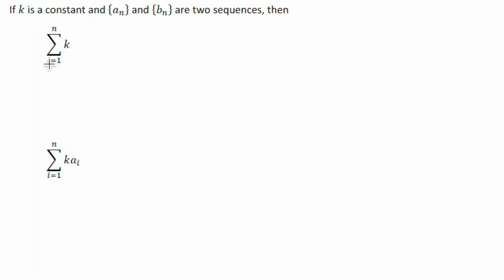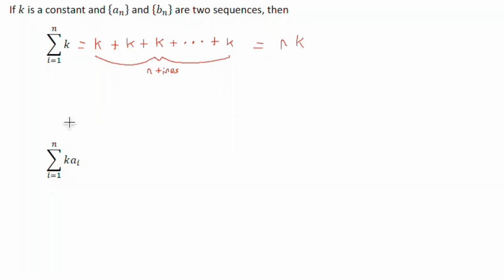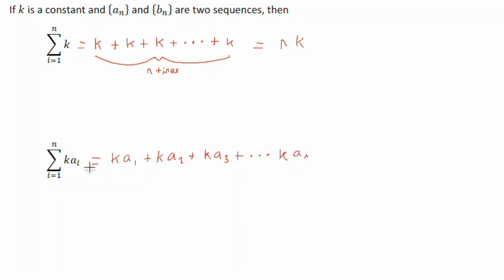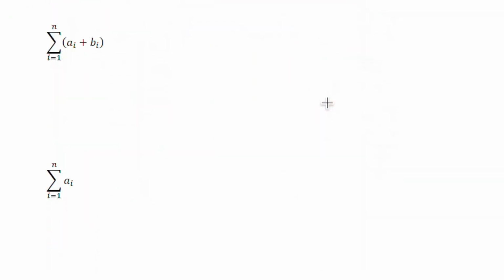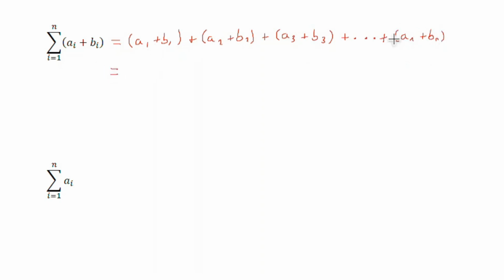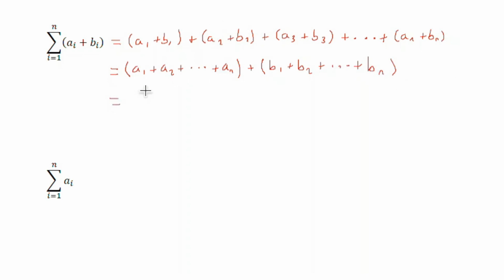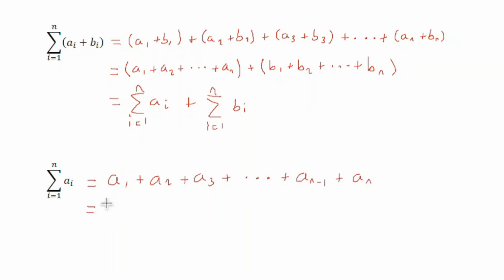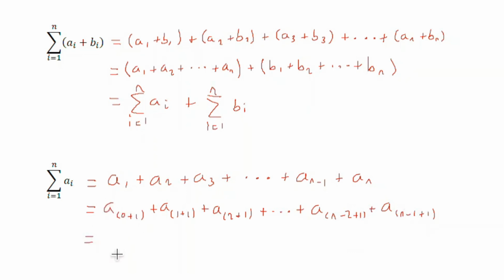IB Maths AAHL Sequences, Series and Sigma Notation - Notes Properties of Sigma Notation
The notes on properties of Sigma Notation for AAHL Unit 1 Skill 3 Sequences, Series and Sigma Notation.